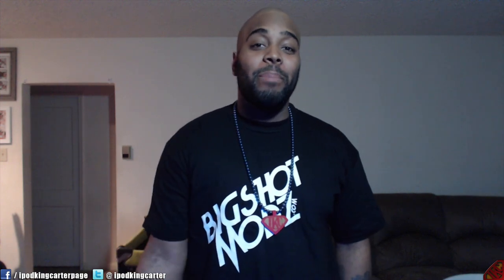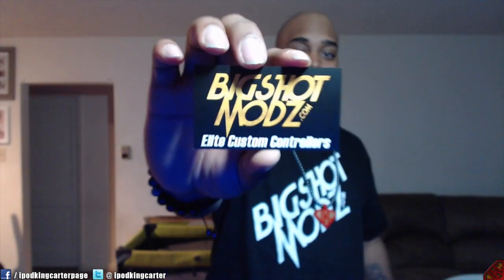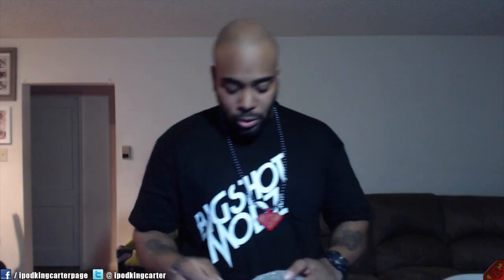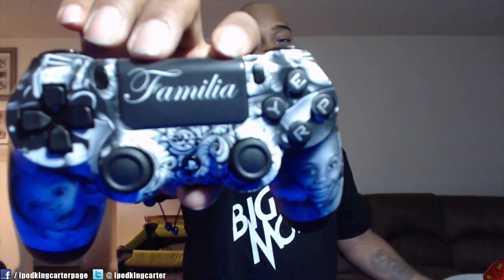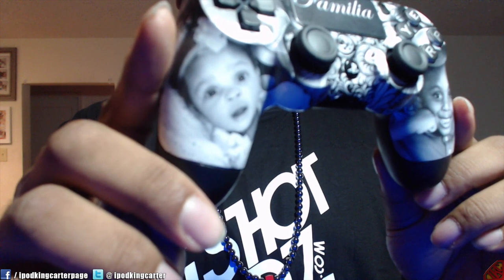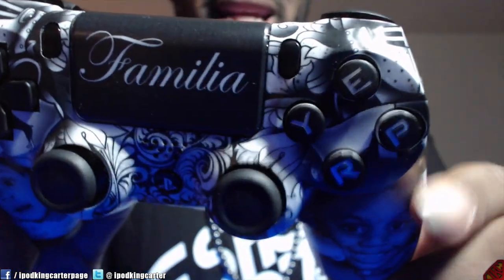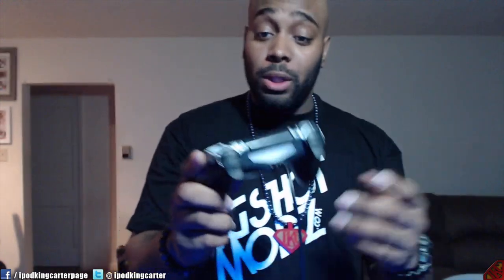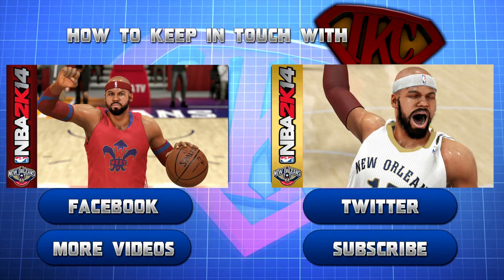IpodKingCarter Custom PS4 Controller Unboxing - Designed by @BigShotModz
Wanna Record Your Gameplay?

Recording Equipment: Mac Book Pro using Elgato Game Capture HD Recorder & Blue Microphones Nessi USB Microphone

Download My TEAMIKC Mobile App